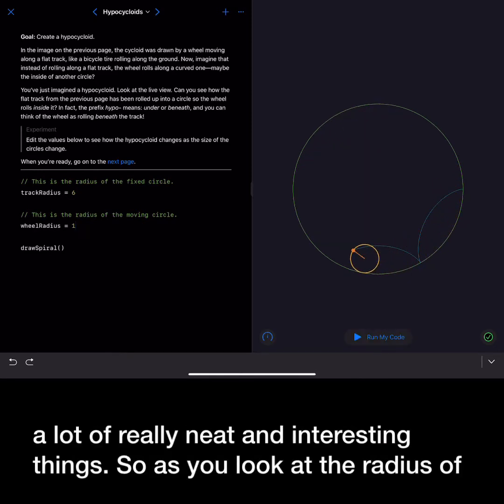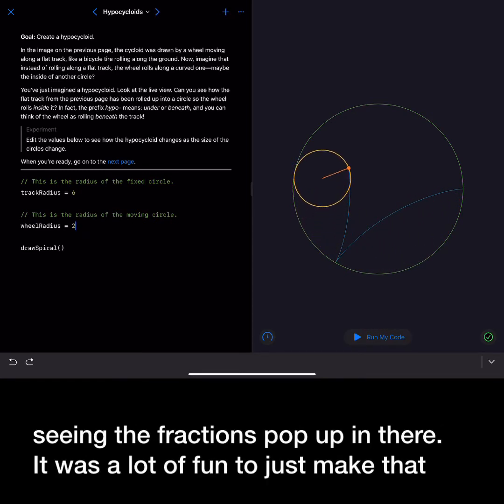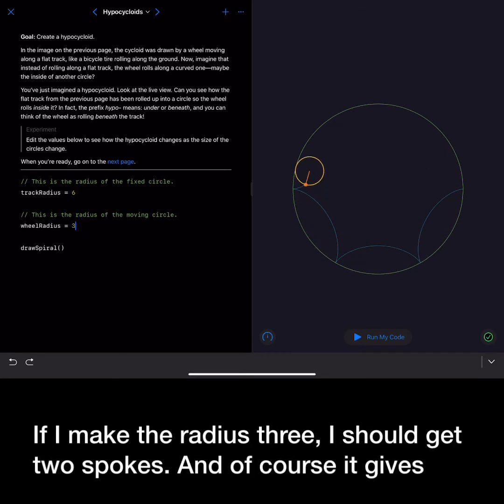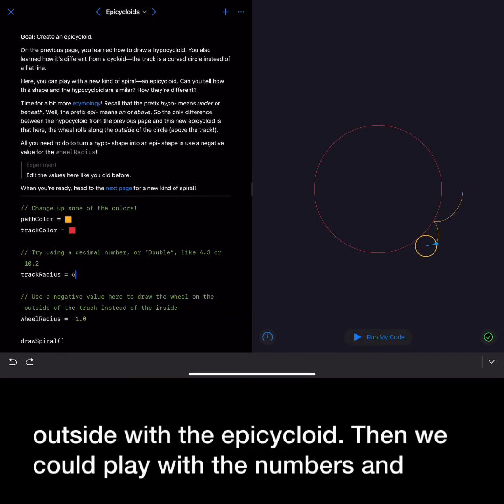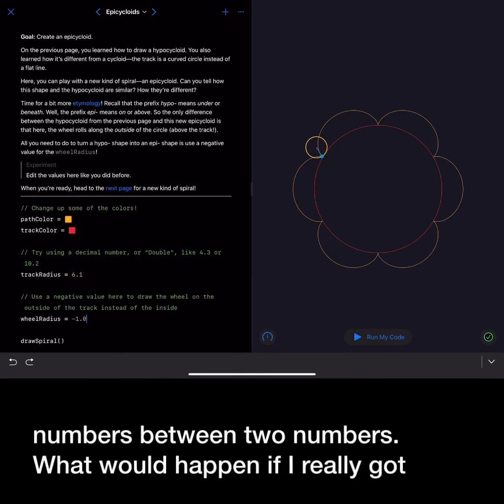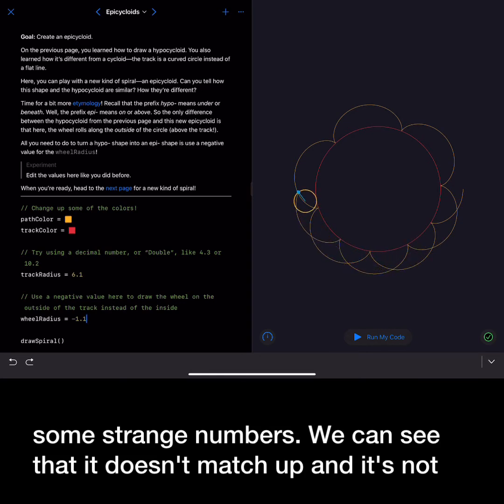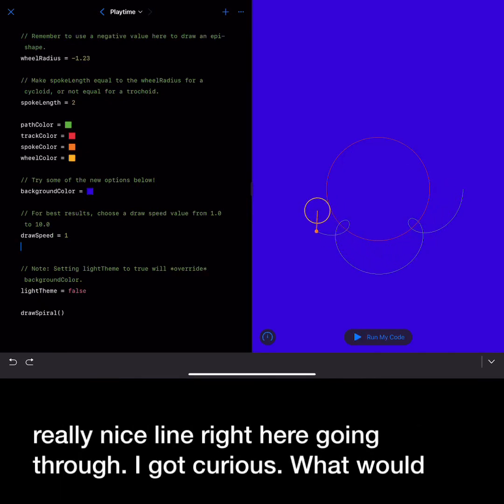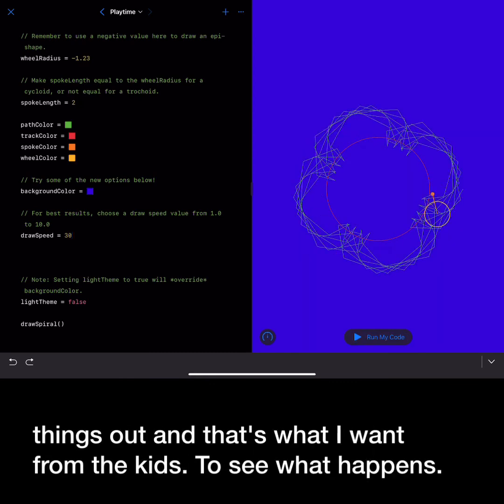90 Days of Coding Day 02